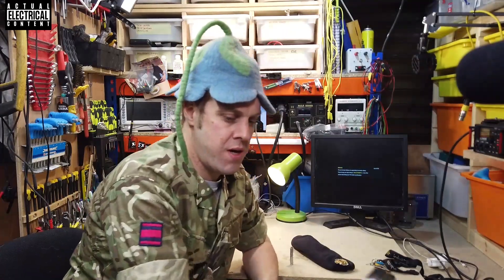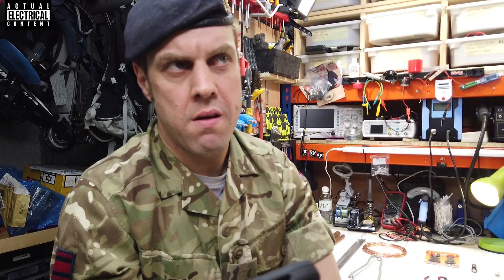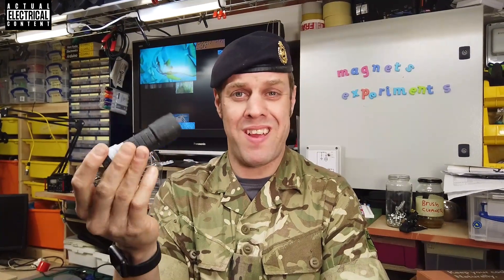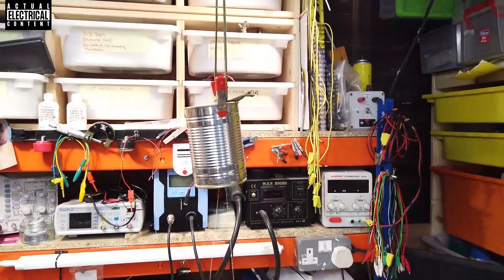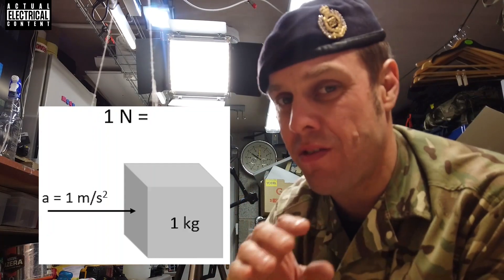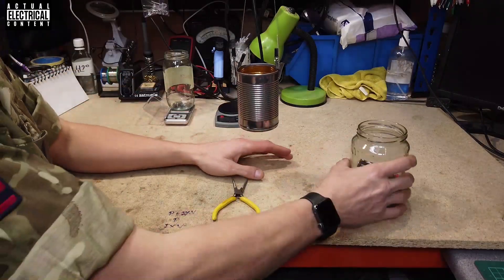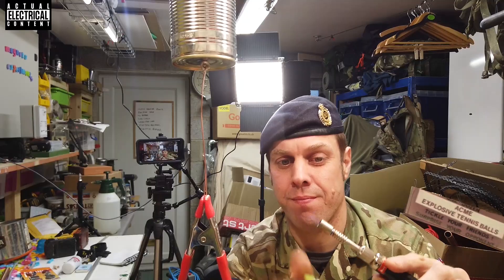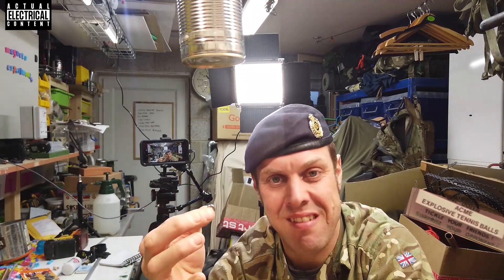MAGNETS ARE CRAZY - children friendly 1000% ZERO SWARING Christmas special 2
i asked chat gpt to to me a thumbnail in the style of another electrician

SEEN AS THE LAST ONE WS SO WELL RECIVED sarcasm  , here is another video I made this for some army STEM , this was made in lock down for the army YouTube channel , long since removed

seen as it Christmas and your kids are about, here is one of the few videos you can actually watch and enjoy with your children , because I never swore at all

it probable been show ones at some STEM event but i came across it in the archive so here it is

• Become a supporter on YouTube patron or buy m a coffee–
                                  It’s like buying me a pint or helping cover some postage. And its mostly postage

• Send Something In –
                                 The easiest and most appreciated way is to send me something
                                  interesting to feature in a video!

YOUTUBE - you can become a member of the YouTube channel

While I’m not starving, your support genuinely helps keep this channel going. Most of it gets spent on postage and supplies – and it really does encourage me to keep producing content.

Supporters Get a Gift

If you’ve supported the channel in any way, I’ll send something back as a thank-you. Just message me and I’ll send you a short form to fill in.

My Business – RT Industrial & Actual Electrical Content

I'm a freelance electrical engineer and electrical trainer, working all over the UK. If you’ve seen it on the channel, I can probably help or train you in it.

Company: RT Industrial Ltd

(Also available via my Linktree)

work Specialties include:
• Process electrical engineering
• Motors and control systems
• Metering and power usage analysis

and a bit of design and consulting and general breakdowns and assistance

I am also  Freelance electrical engineer &, electrical trainer for hire, and I work all across the UK. If its on here I can help or train you in it

Need a good business credit card? I get a kickback and so do you – £75 each. Win-win!